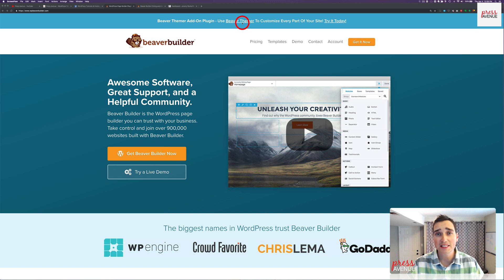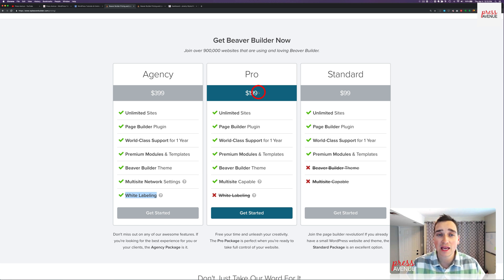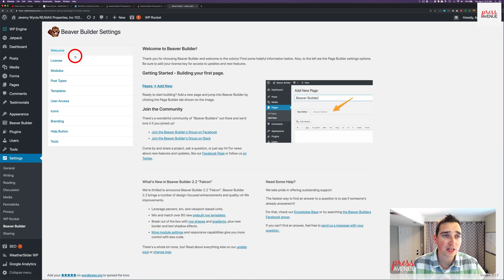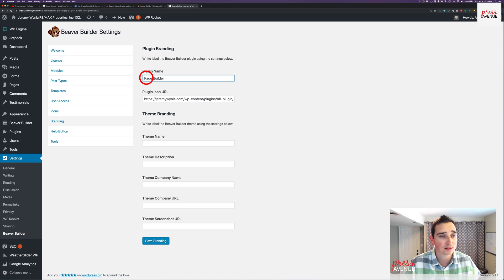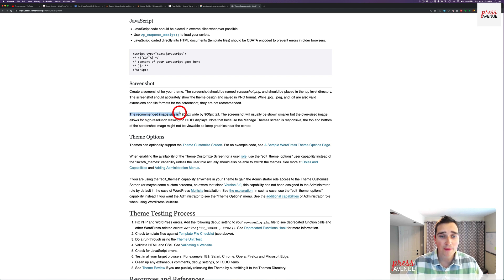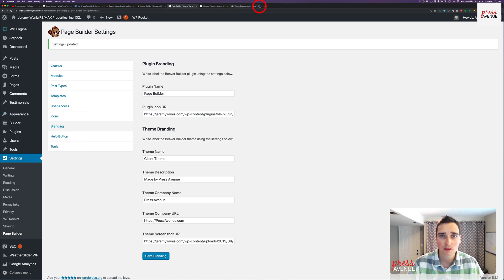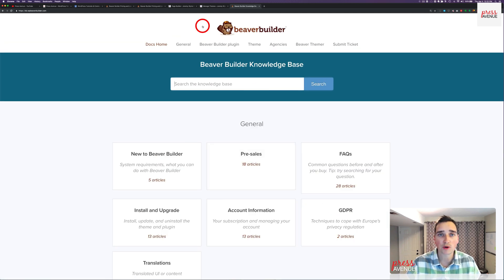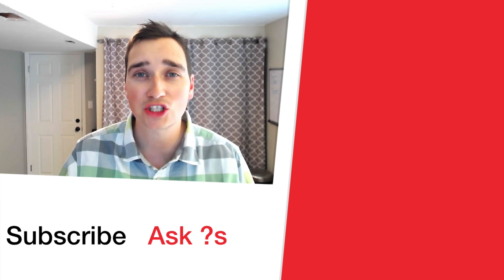How to White Label the Beaver Builder Agency Plugin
Beaver Builder is our favorite WordPress page builder for all sites. Beaver Builder provides a solid, stable page builder with excellent customer support which makes it easy to choose for your next project.

Beaver Builder comes in 3 flavor
-Standard
- Pro
- Agency

Each package offers you the use of the plugin on unlimited sites, unlimited support, and all the premium modules and templates. From there the Pro and Agency versions offer the Beaver Builder Theme and Multisite Support.

Lastly the Agency version offers white labeling which s what we are discussing today.

-Learn More About Beaver Builder Agency Plugin-
Beaver Builder is the WordPress page builder you can trust with your business. Take control and join over 900,000 websites built with Beaver Builder.

Have a question? Ask away in the comments